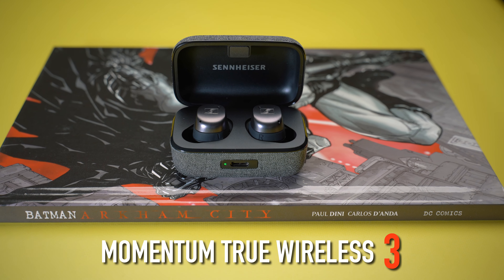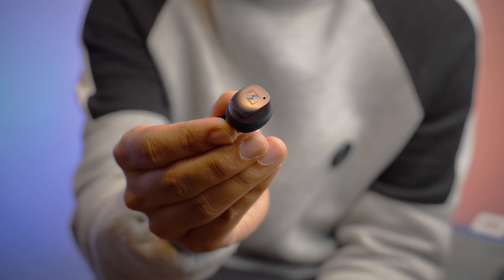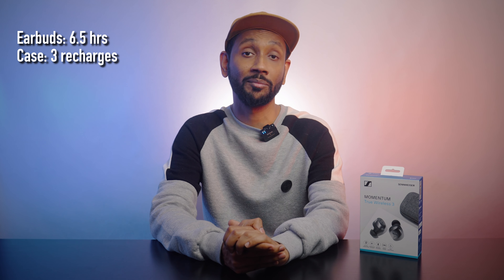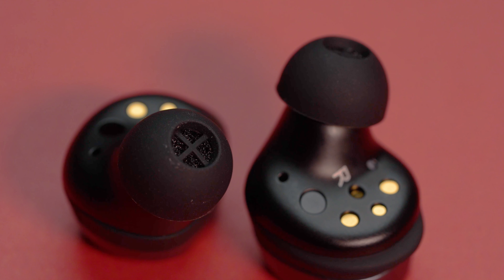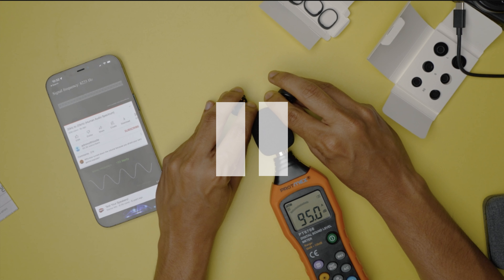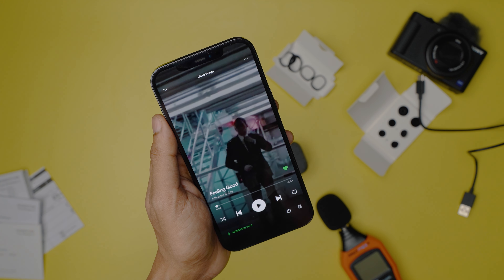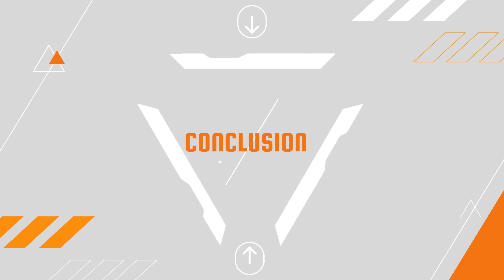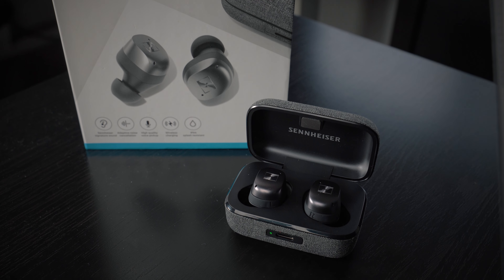Is this a proper upgrade? | Sennheiser Momentum TW3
00:00 Intro
00:30 Design and Comfort
01:23 Tech Specs (Connectivity & Battery Life)
02:19 Noise Cancellation
03:09 Sound
04:38 Mic Test
05:22 Conclusion